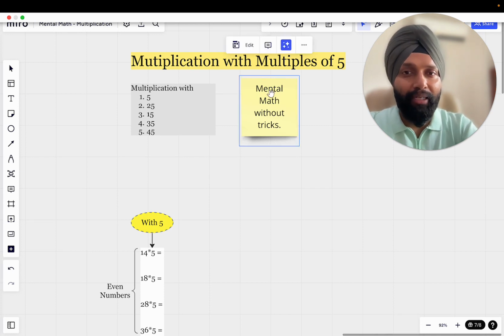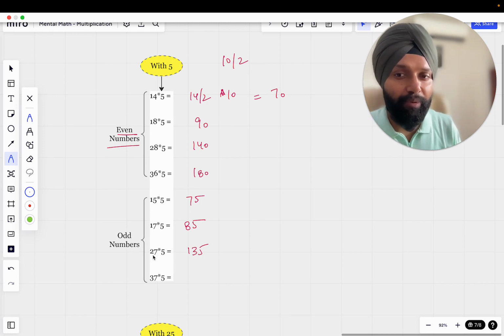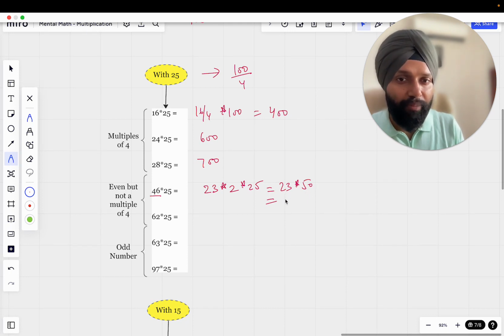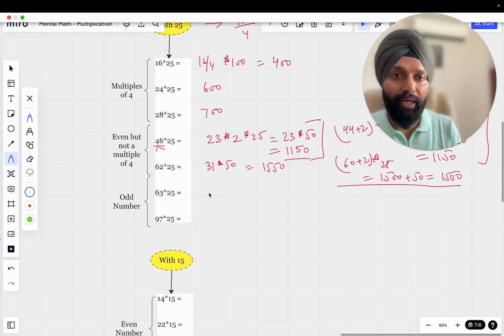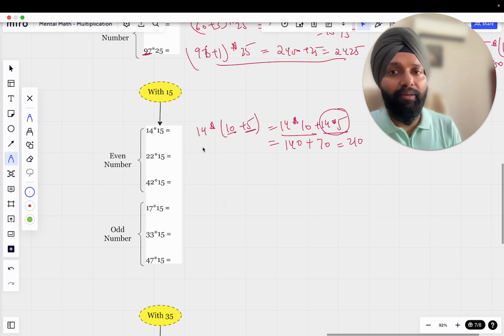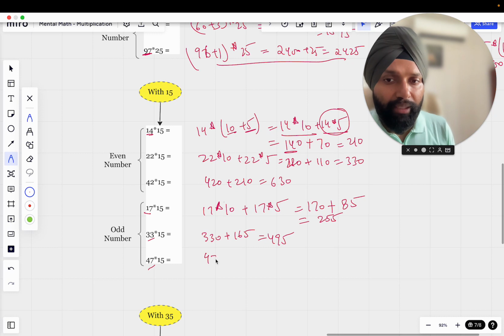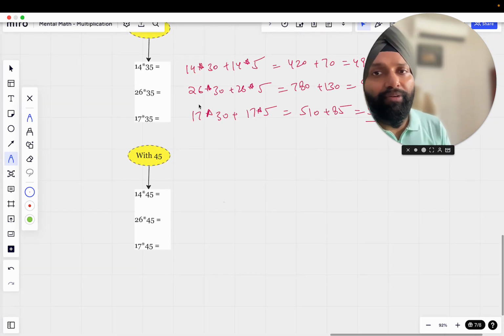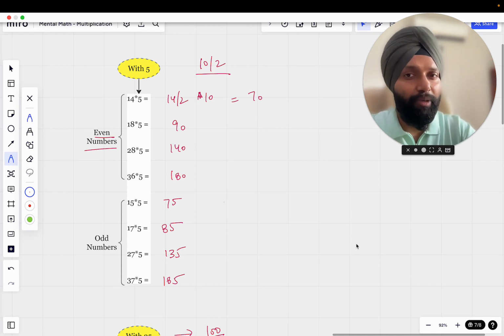Mental Math without Tricks! 🧠 - Multiplication with Multiples of 5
In this video, I share how I do multiplication with multiples of 5 mentally. I do not use tricks; I do mental calculations by 'structuring' the problem.

I've created a google sheet containing 8K multiplication problems that you can use to hone your mental math skills. Here's the link:

Did you find the video and the sheet helpful?